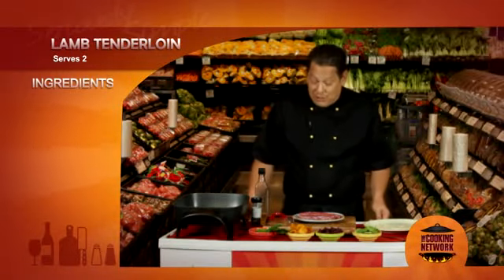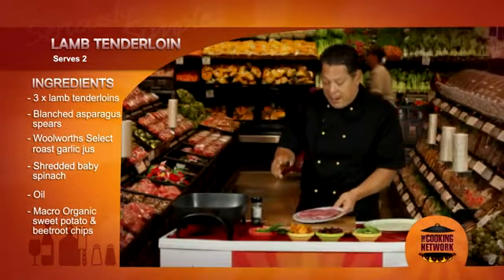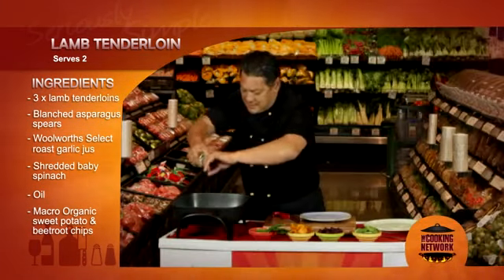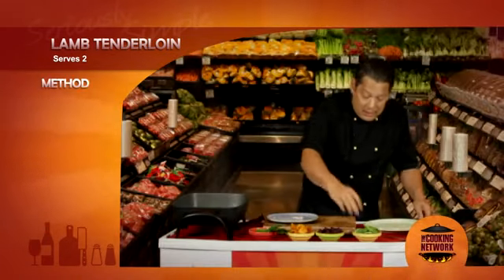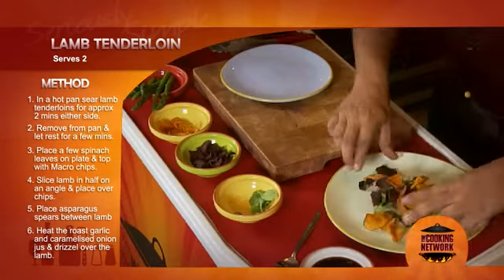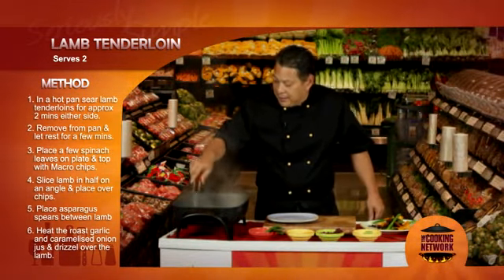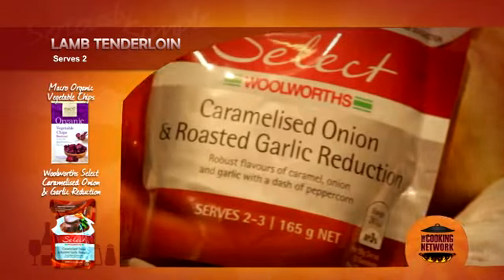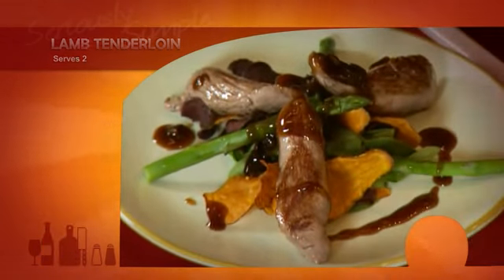Lamb Tenderloins over beetroot and sweet potato chips drizzled with roast garlic and caramelised oni